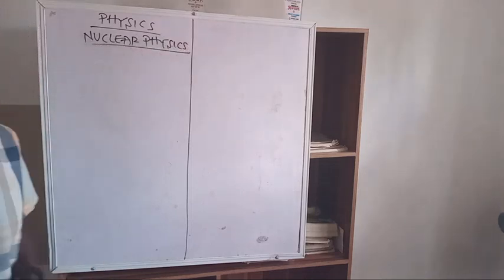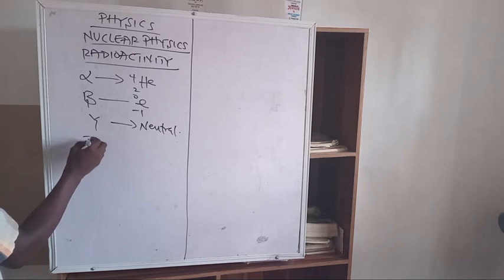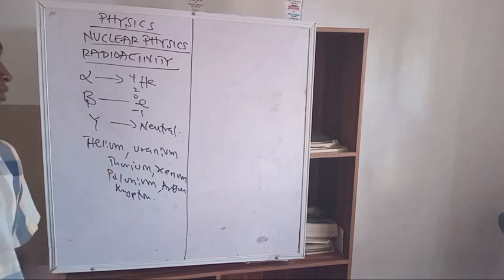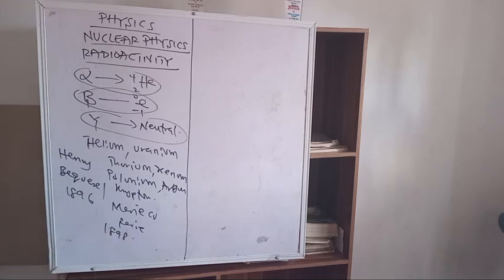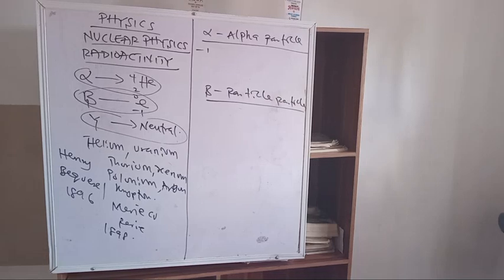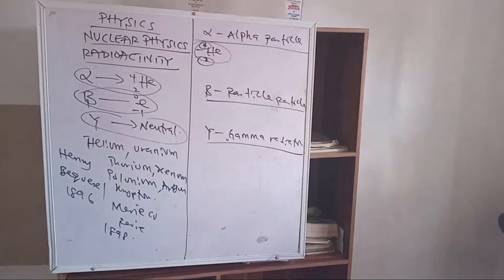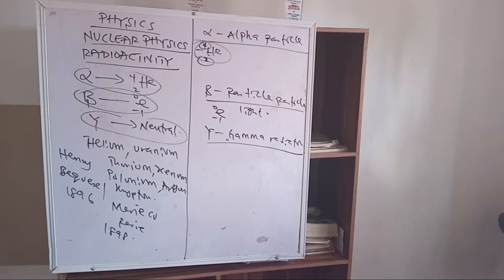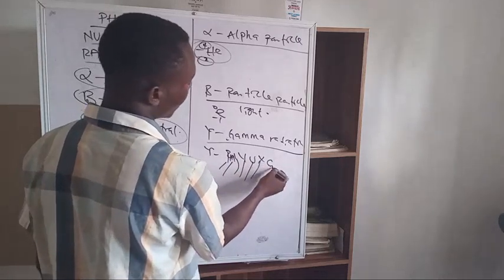RADIOACTIVITY PT1 (NUCLEAR PHYSICS)